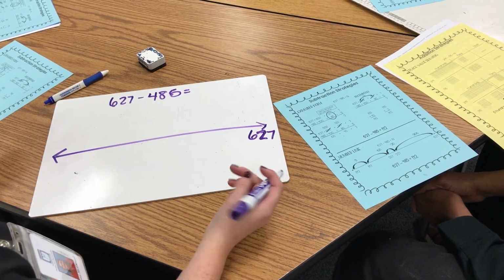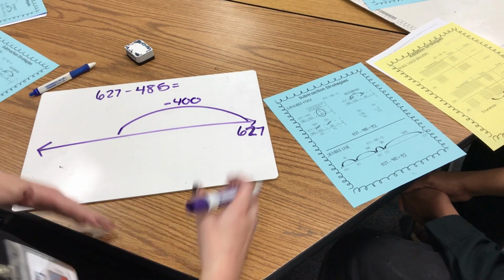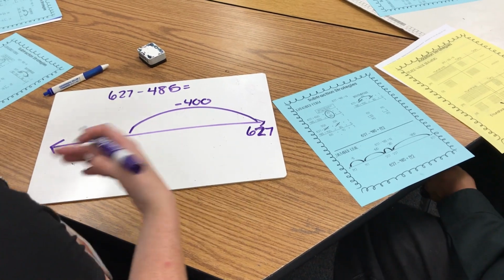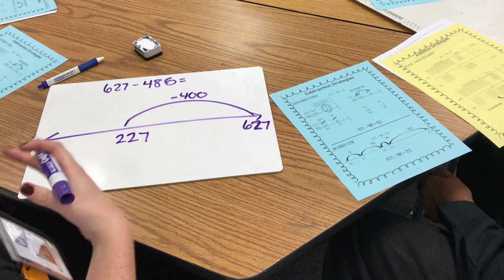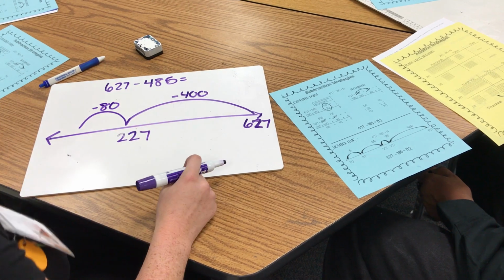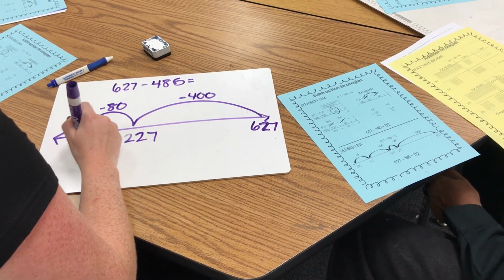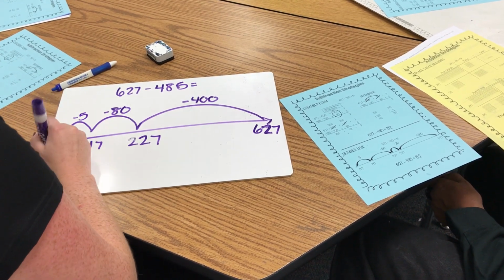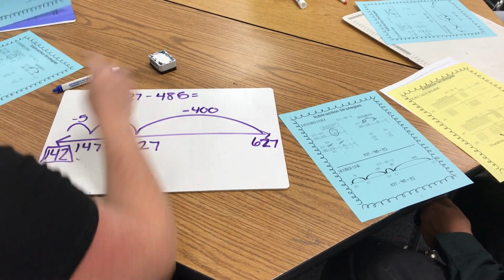FSPN 11/8/18 - 3rd Grade (5 of 5)